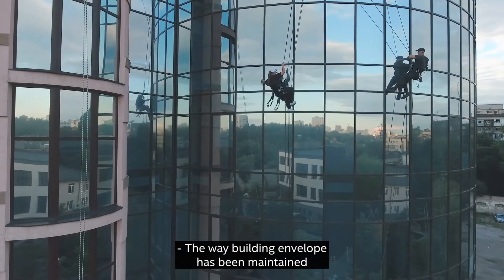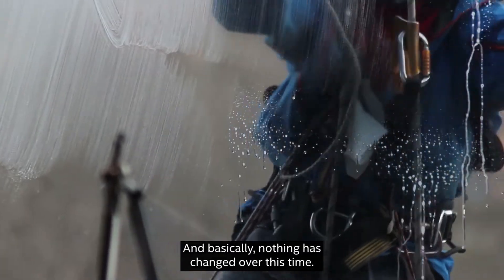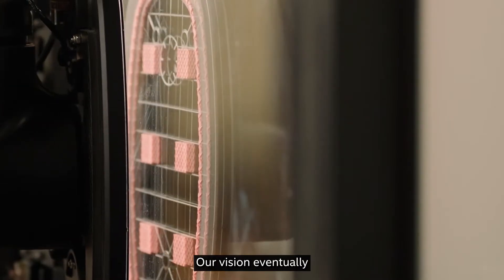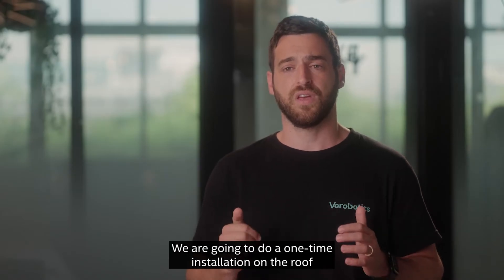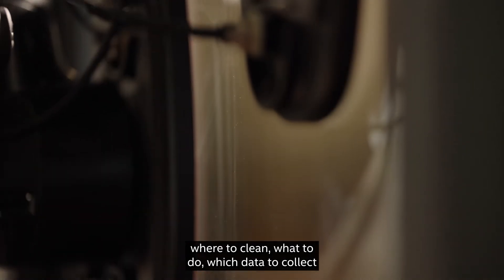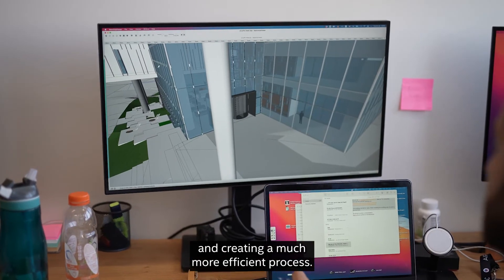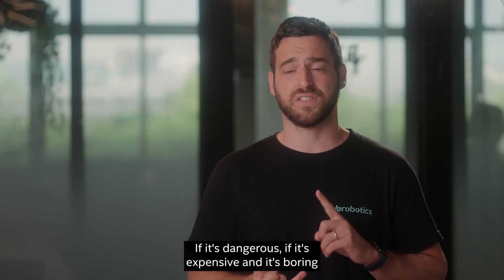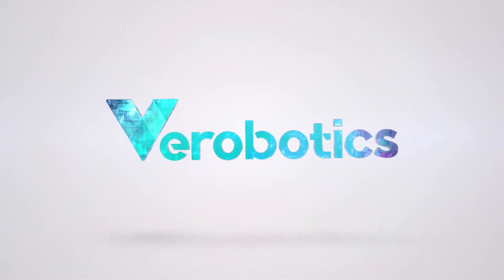Verobotics | Intel Ignite Tel-Aviv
Maintaining buildings with human labor is dangerous, expensive, and inefficient. Verobotics—a deep tech startup and graduate of batch #6 TLV of the Intel Ignite accelerator program—is building the first robotic platform for building envelope, upkeep, and maintenance. Its solution automates dangerous, expensive, tedious tasks and preventing maintenance errors.

Intel Ignite helps turn cutting-edge ideas into industry-disrupting technologies by giving ambitious entrepreneurs the hands-on mentorship, technical support, and business acumen they need to build world-changing companies.